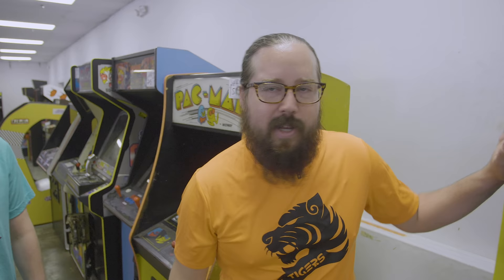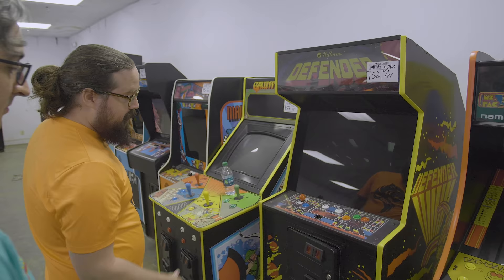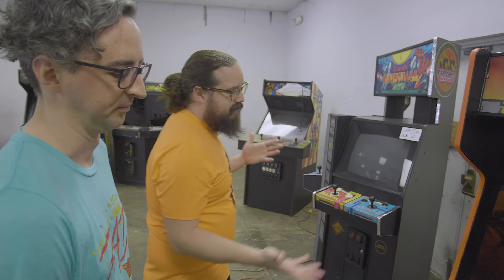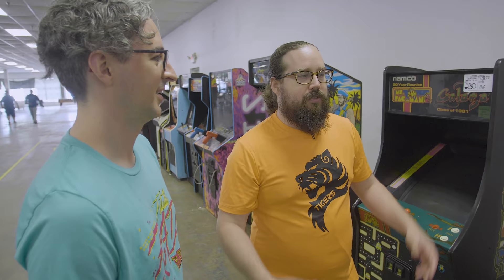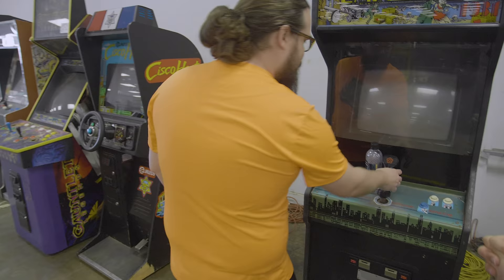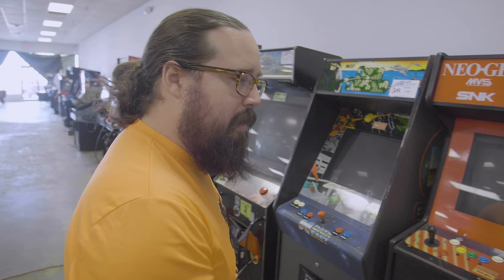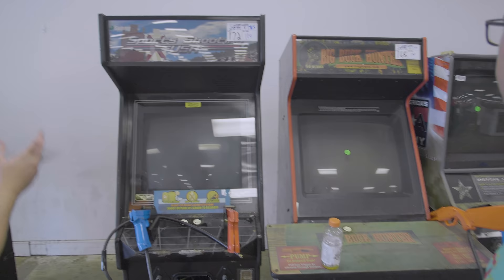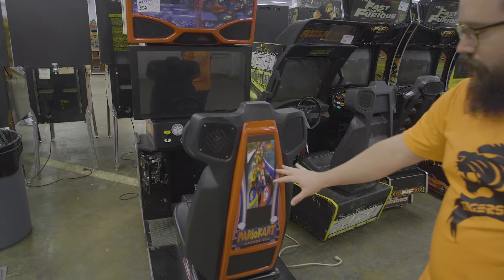$14,000 Spent at ARCADE Live Auction!! | April '19 Auction Part 1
In this first part of the April 2019 American Amusements Arcade Auction in Lewisville, Texas, Corey and Josh go through all of the stand-ups. What did they buy? How much did Free Play spend? What kind of rarities...and ODDITIES were on display?